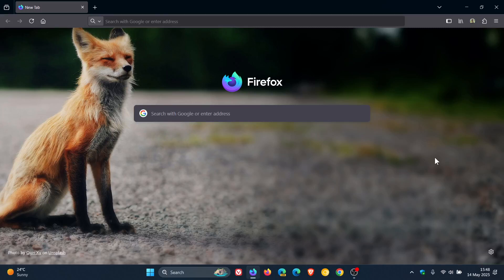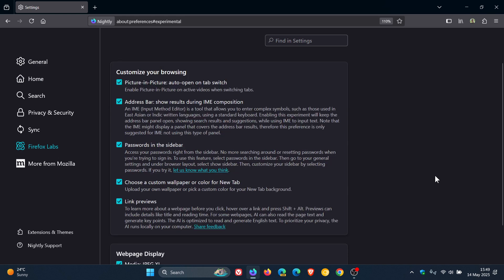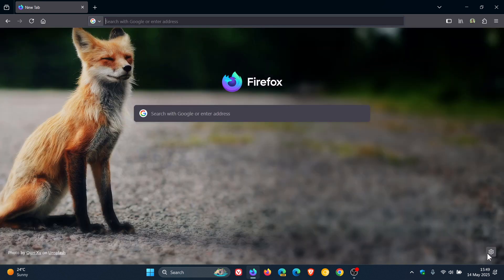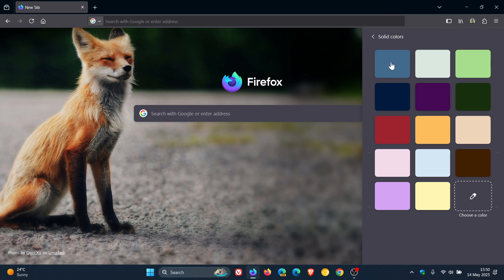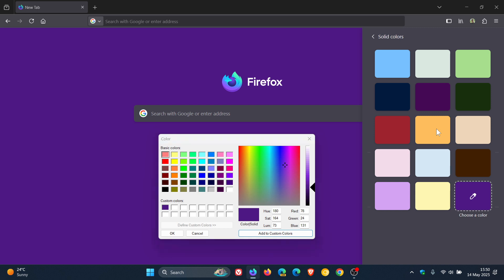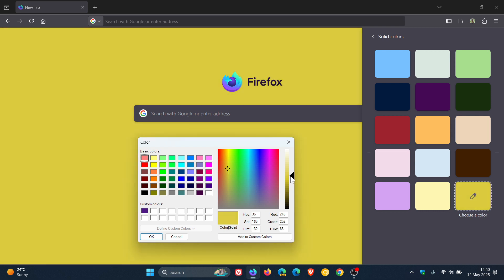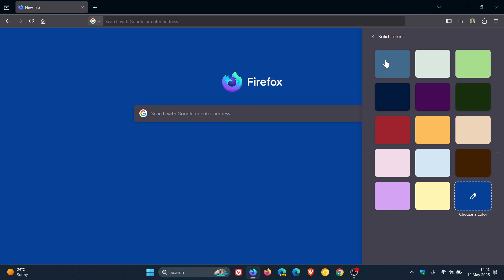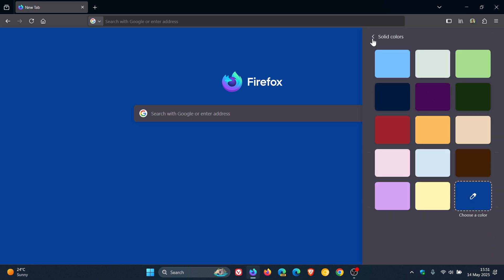Firefox Will Soon Let You Pick a Custom Color for Your New Tab Background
In Mozilla Firefox Nightly, a new color picker is available to further customize your NTP.